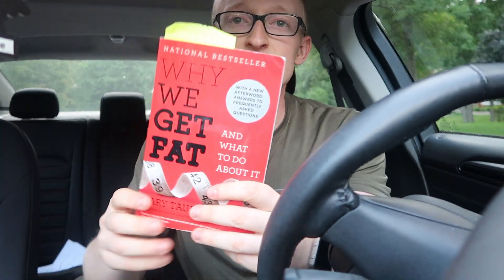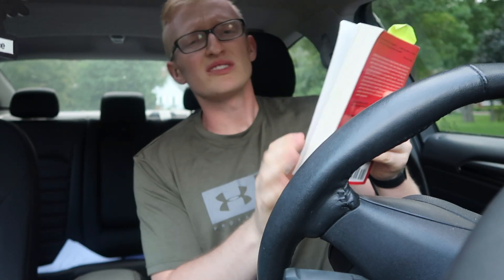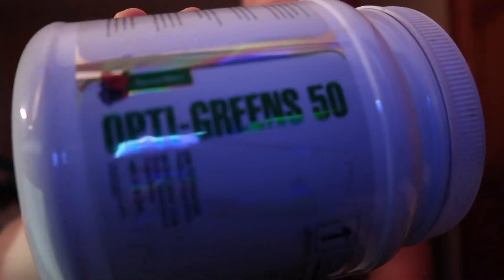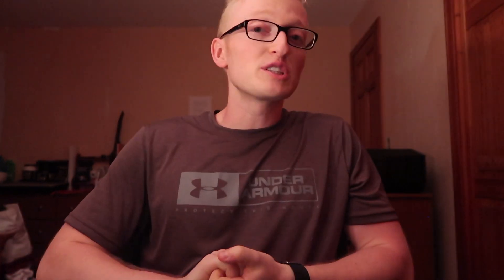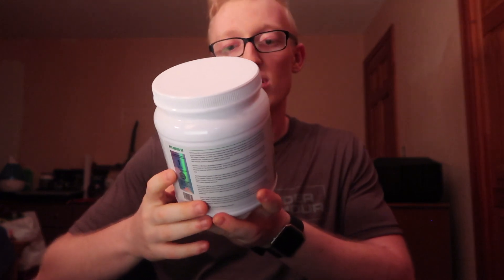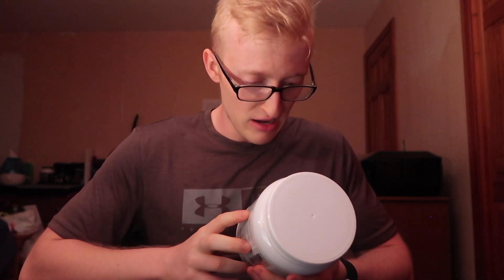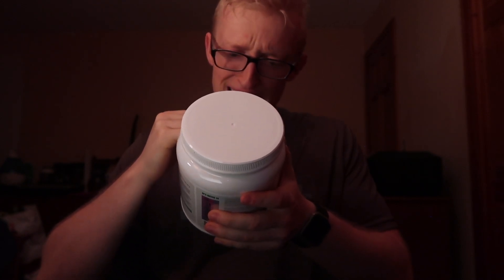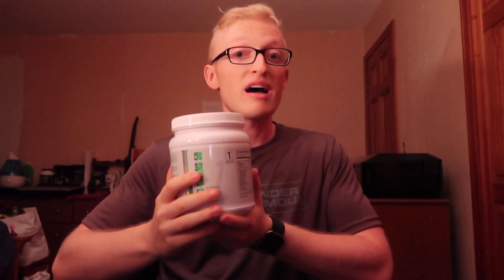Opti Greens Product Review | 1st Phorm Product Review | Life Update!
I know it's been over a month since I've uploaded a video, and the best I got for everyone is that my priorities shifted over the last four weeks... but I'M BACK, and definitely better than ever!

This product review focuses on 1st Phorm's Opti-Greens 50 supplement, a greens product with numerous benefits explained through the duration of this video! Hang with me, and you'll definitely want to get your hands on some of this stuff!